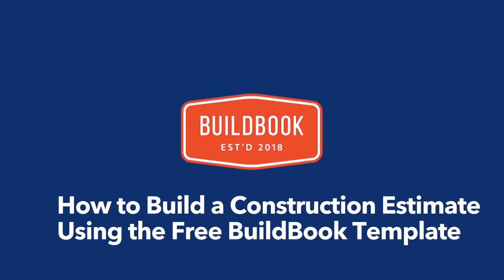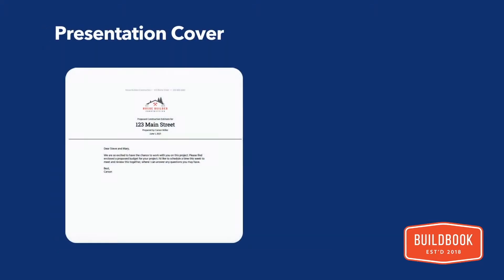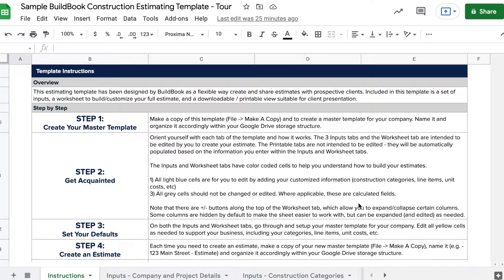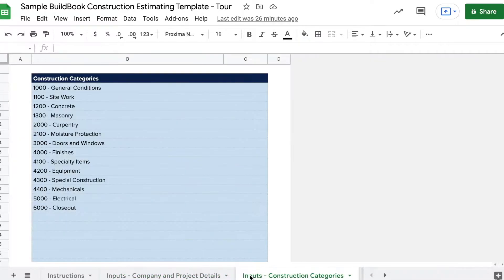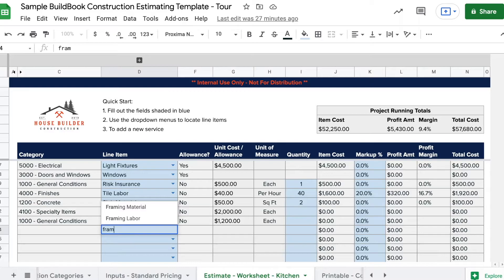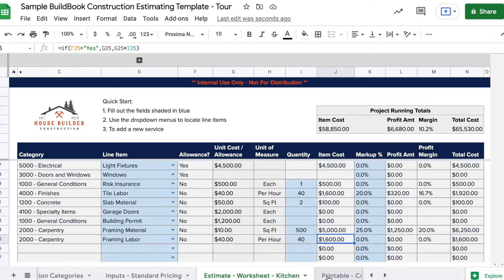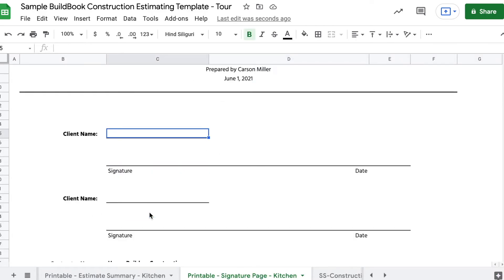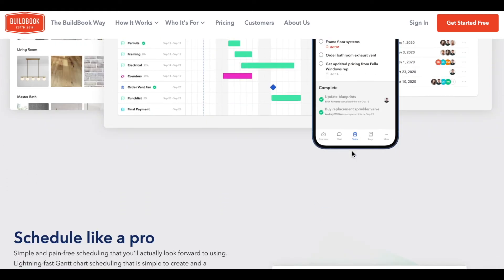How to Estimate Construction Projects Using The *FREE Google Sheet Template* From BuildBook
Free Construction Estimate Template

This easy-to-use construction estimate and proposal template has been designed by BuildBook as a flexible way for home builders and remodelers to create and share personalized estimates and proposals with prospective clients.

Included in this free template is a set of inputs, pre-built formulas, a worksheet to build and customize your estimate, and a downloadable or print ready view suitable for sending to your client. This template is provided free of charge, and can be used without restrictions using Excel or Google Sheets.

Download for free now and begin creating a new custom estimate in just minutes.

A construction estimate template built for busy home builders and remodelers.

This all-in-one construction cost estimate and proposal template has been designed by BuildBook with built-in formulas and calculations to reduce the complexity and time it takes to estimate projects and send your clients proposals ... and it's completely free!

Here's everything included with this template
- A full set of step-by-step instructions that will guide you through every action
- Project and company input sheet to add your logo, company information and project details
- Construction category and subcategory input worksheet to organize the line items of your project and proposal
- Estimate worksheet with formulas in place to calculate unit and total costs, markups, profit margins and more.
- A proposal cover sheet in print-ready format
- Detailed project estimate summary that is pre-populated and formatted for client presentation
- Client signature sheet in print-ready format